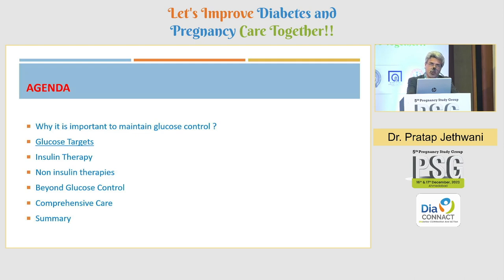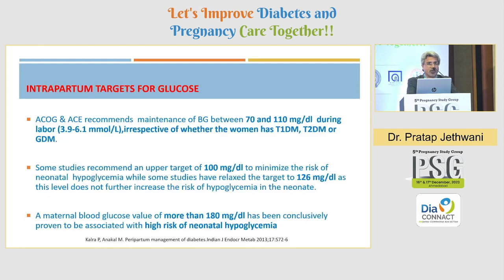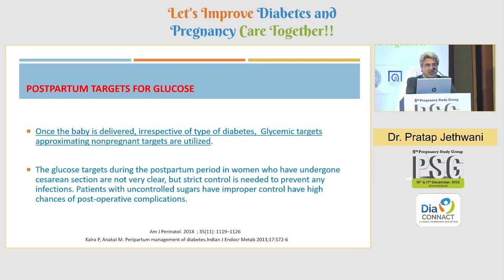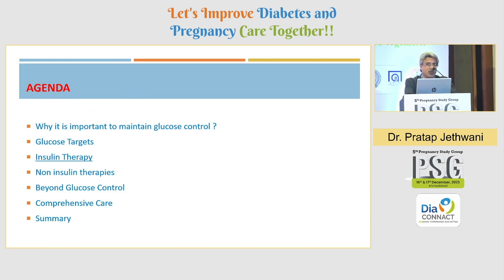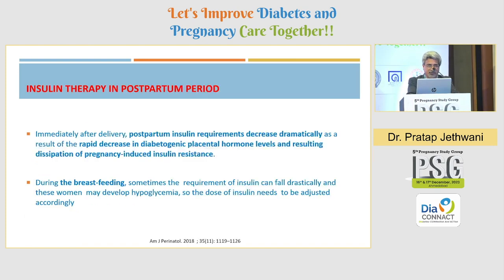40 Dr Pratap Jethwani | Postpartum Management